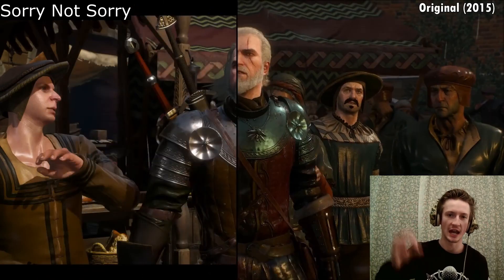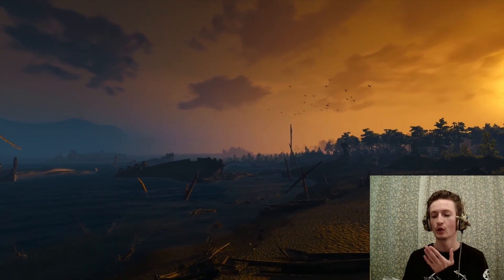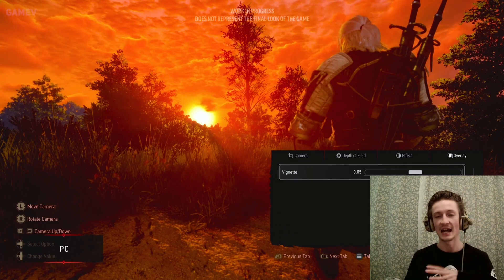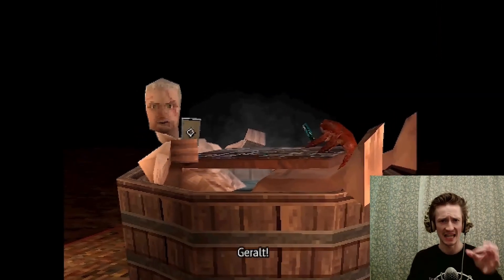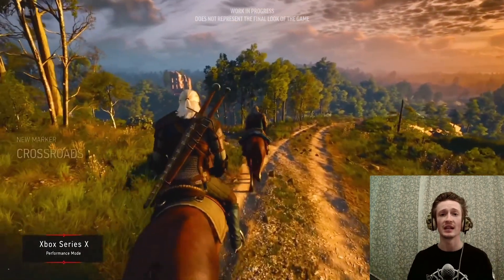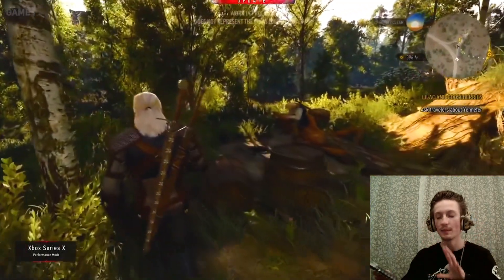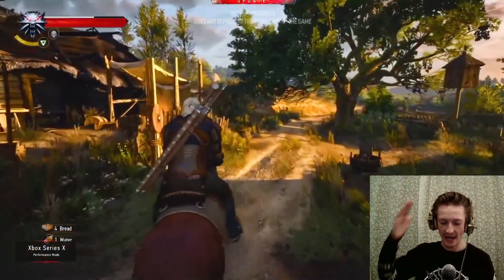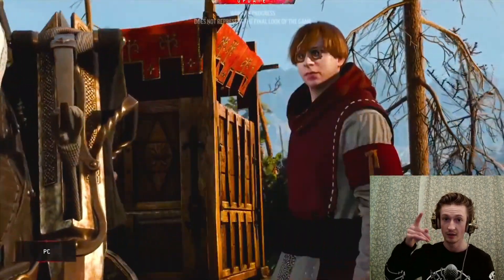The Witcher 3 Next Gen Update Review! This Is How You Port A Game!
The Witcher 3 Next Gen Update Review! The Witcher 3 next gen update has been released and I wanted to give you my The Witcher 3 Next Gen Review! I will go over all the new features included in the witcher 3 next gen game update and discuss why this is the best next gen update that we have ever seen! This is how you port a game! I will be talking about the gaming industry and comparing this witcher 3 next-gen update review with other game developers and talk about the right and wrong way to update/remaster a game! I would almost go so far as to say this is the wither 3 remastered!

This is the witcher 3 ps5 port review / the witcher 3 Xbox series X port review!